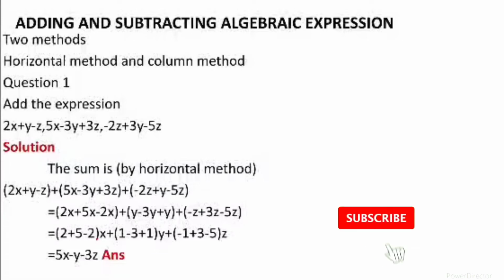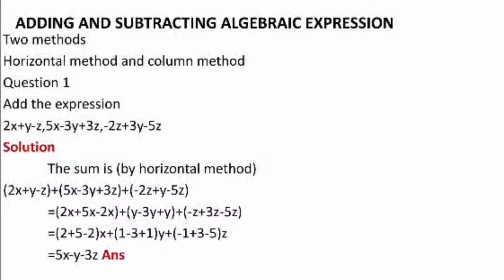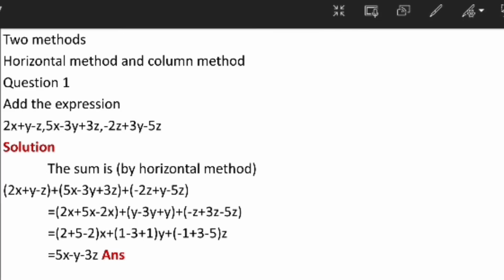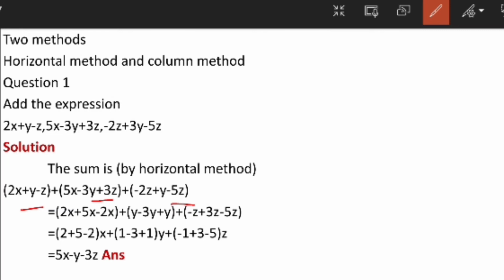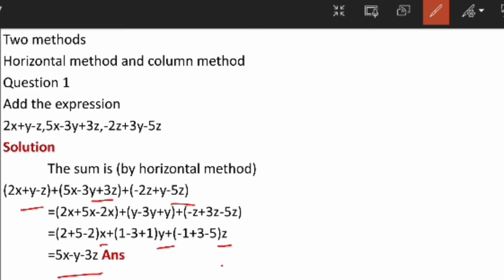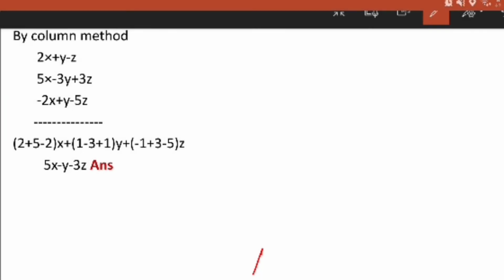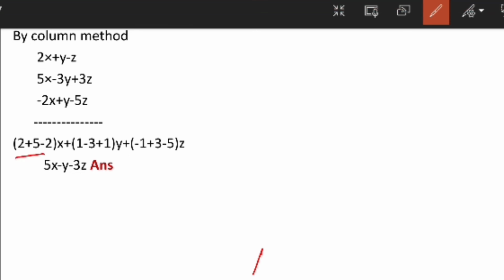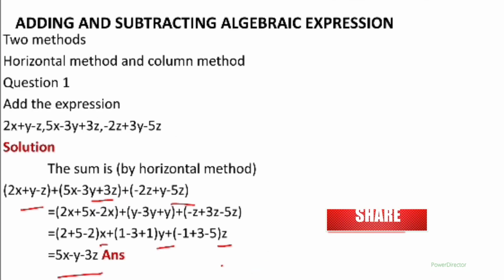WMME NCERT MATHEMATICS FOR HIGH SCHOOL CHAPTER ALGEBRAIC EXPRESSION